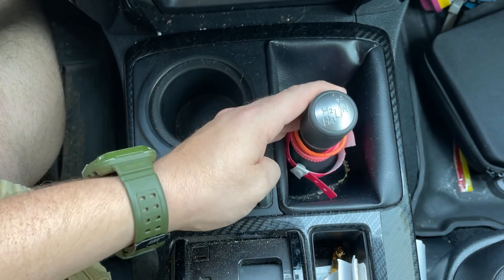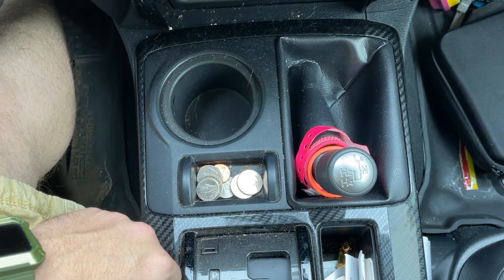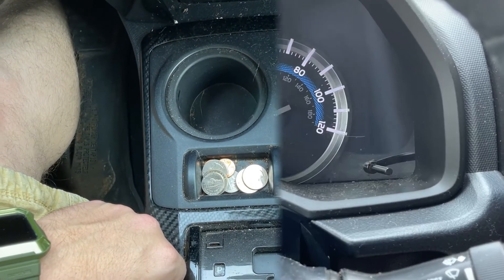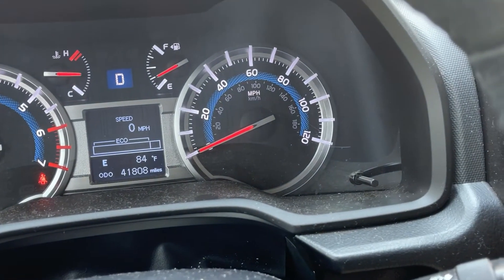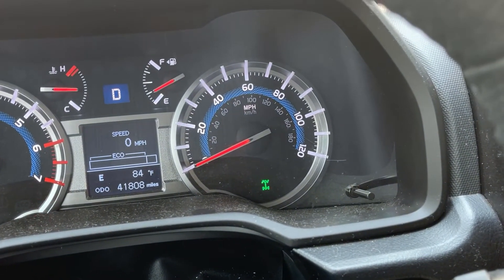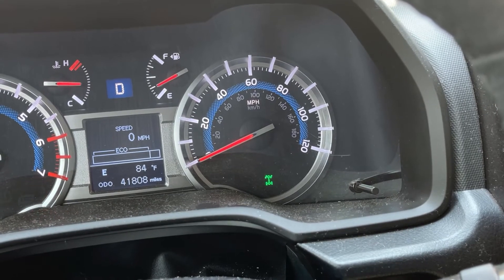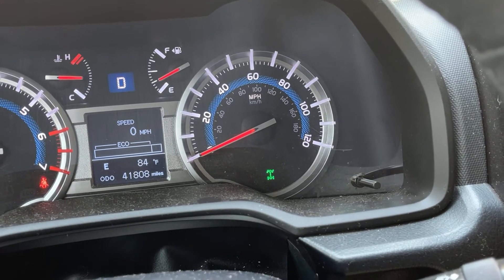How to shift into 4WD High